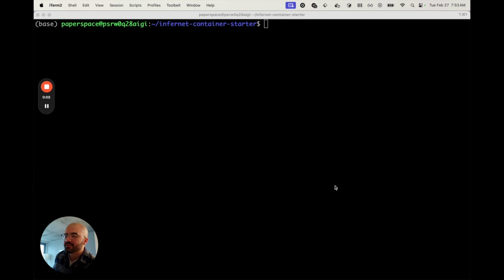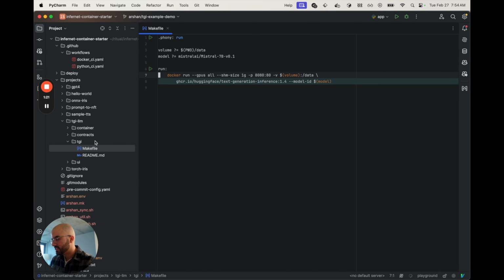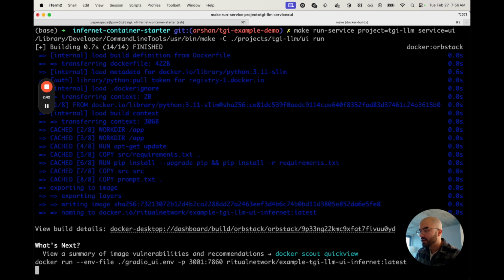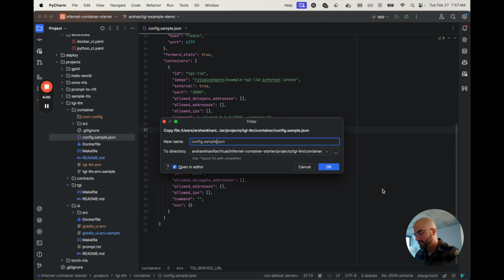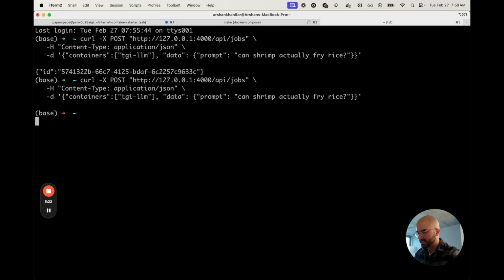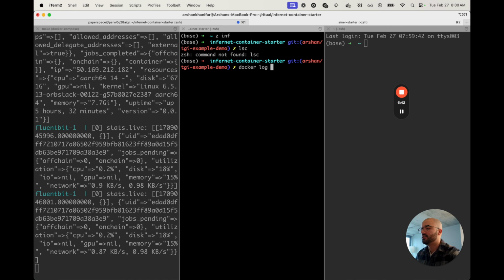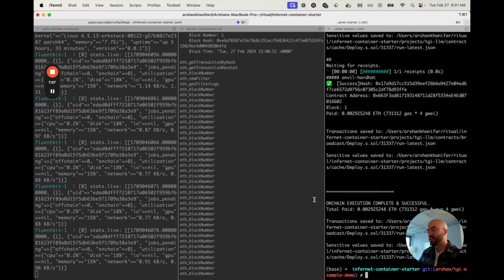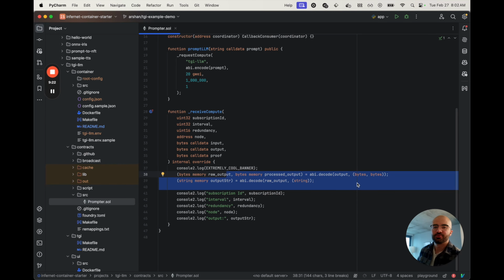Running Mistral 7-b using TGI on Infernet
In this tutorial, Huggingface’s TGI (Text Generation Interface) is utilized to execute an arbitrary LLM model and integrate it with Infernet. Subsequently, there will be the capability to serve inference models both onchain through a smart contract and offchain using its REST API. The objective of this tutorial is to provide a complete understanding of running custom pre-trained LLMs and interacting with them both onchain and offchain.